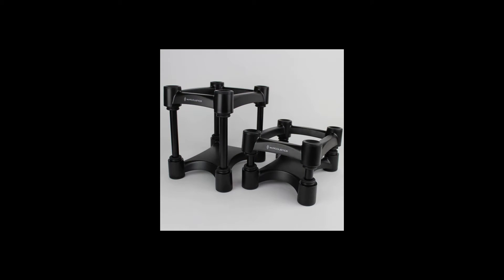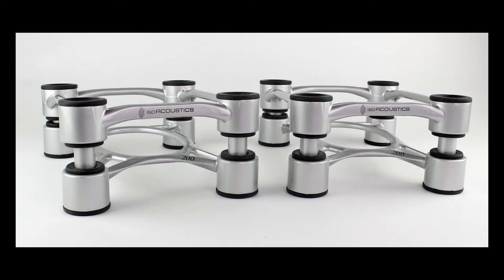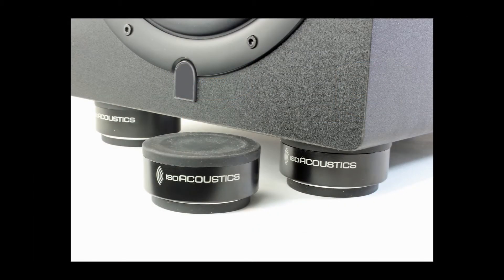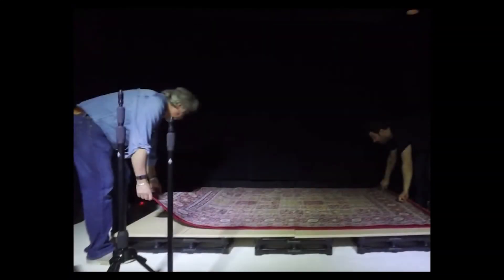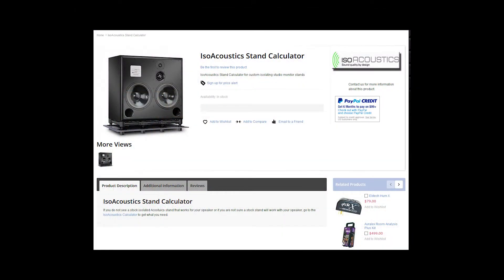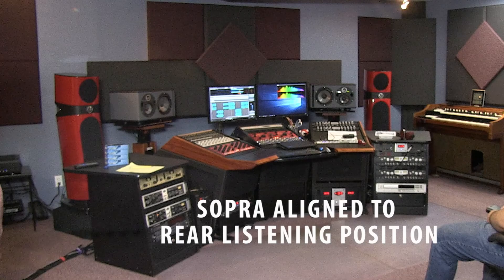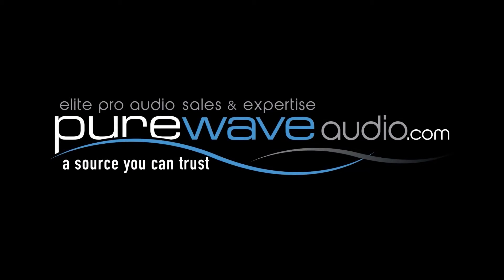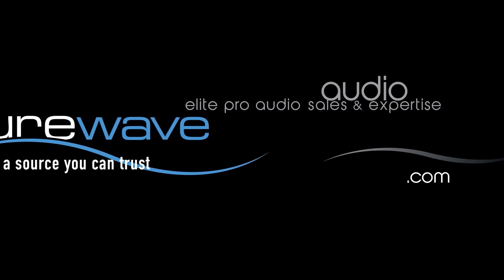IsoAcoustics ISO/Aperta/Puck Series Monitor Isolators Review and GAIA/PUCK Time lapse Install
In this video, veteran audio engineering and recording studio professional Jim Pavett gives a review of the IsoAcoustics L8R and Aperta series and Pucks.  As a bonus there is a time lapse footage of adding isoacoustic Pucks and Gaia's to the control room speakers..